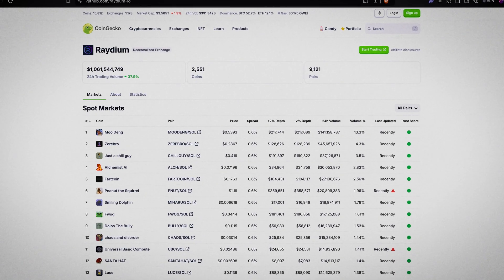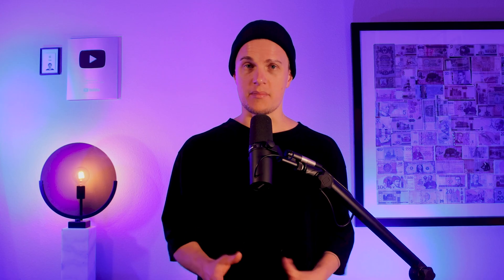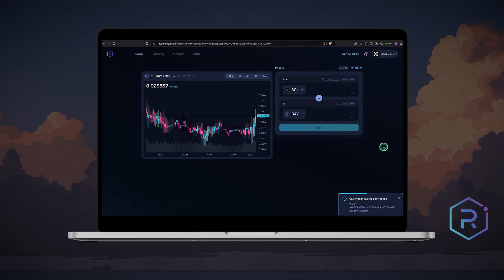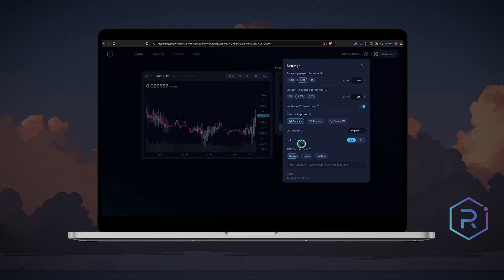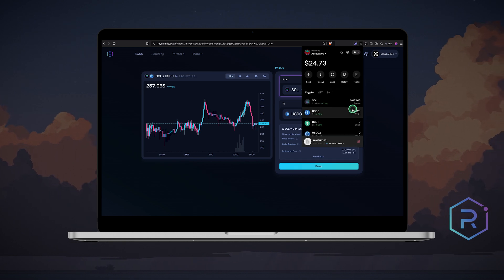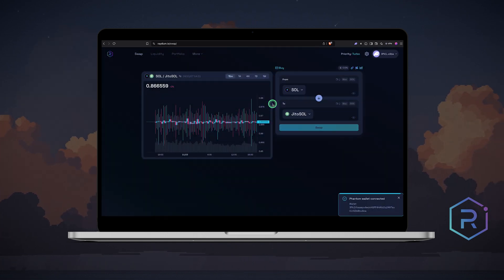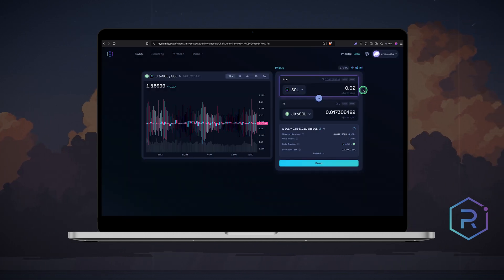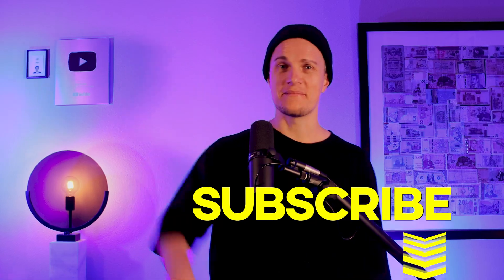How to Swap Crypto on Raydium with Phantom & OKX Wallets (Step-by-Step Guide)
0:00 - Intro
0:18 - What is Raydium Dex
0:58 - Raydium Swap with OKX Wallet
2:55 - Raydium Swap with Phantom Wallet
3:55 - CryptoSnake Deals